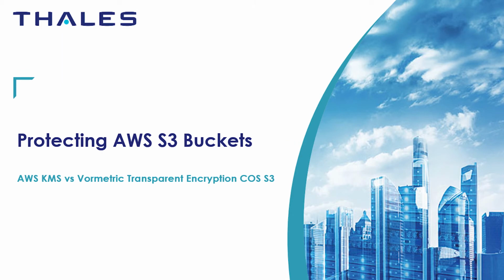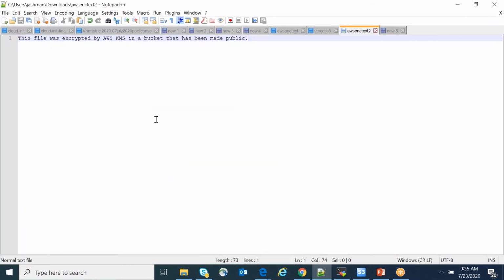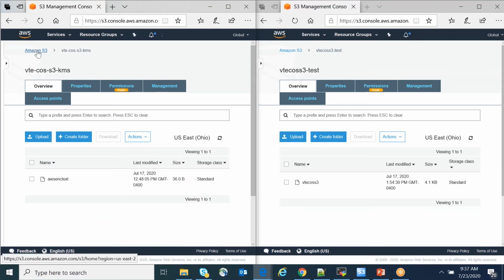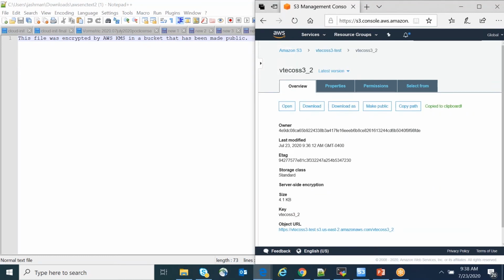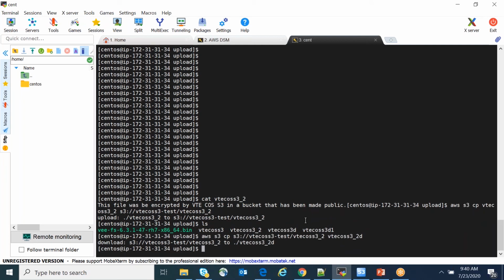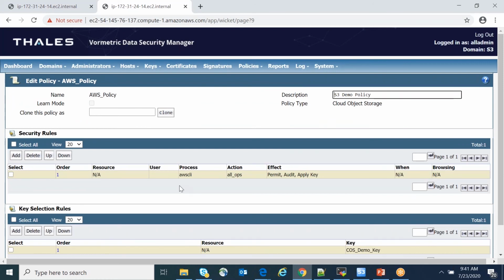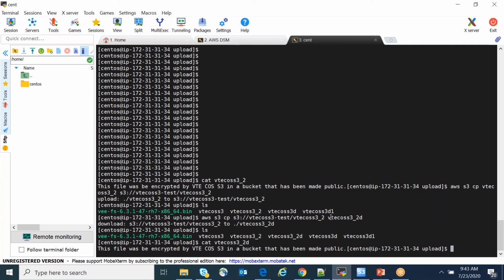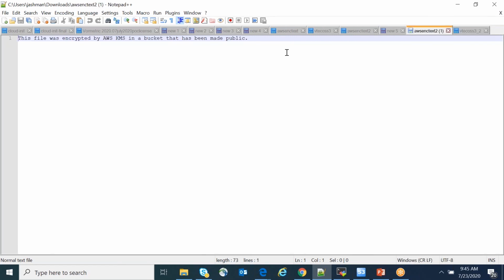Protecting AWS S3 Buckets: AWS KMS vs Transparent Encryption COS S3 from Thales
In this video, Jermaine from Thales TCT demonstrates protecting AWS S3 buckets with AWS KMS vs Transparent Encryption Cloud Object Storage S3 from Thales.